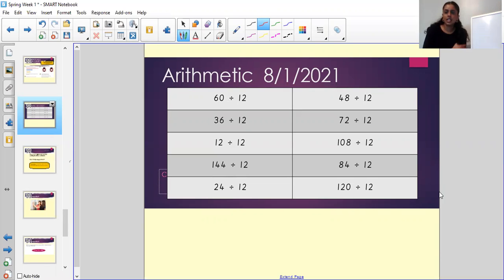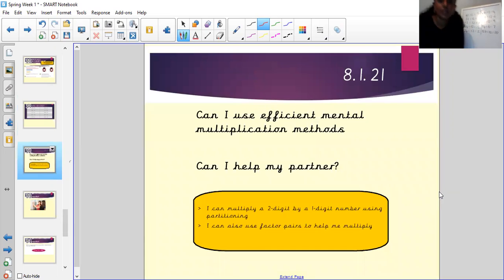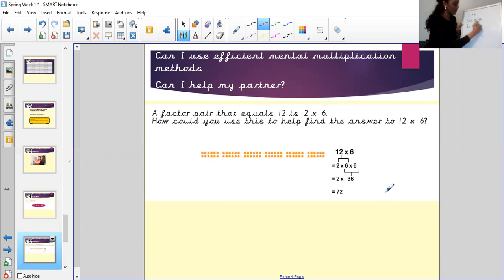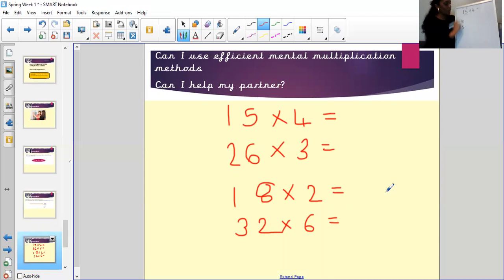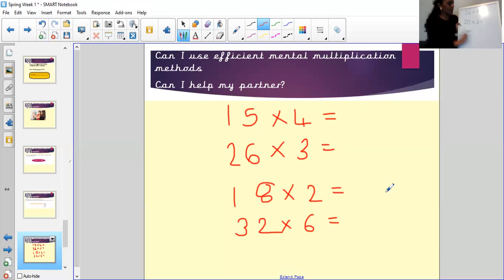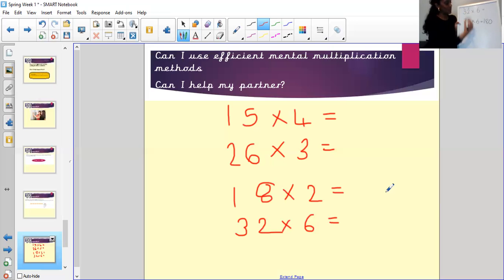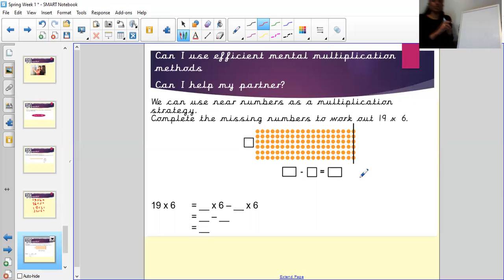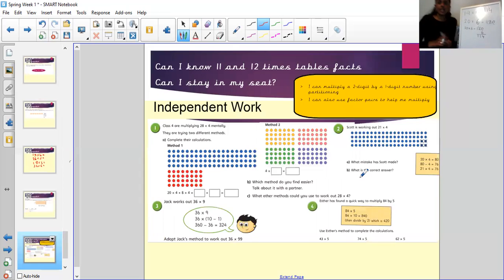Year 4 08th January Maths Wonder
Today is using mental strategies to help with multiplications.- Upload work to tapestry by 4pm